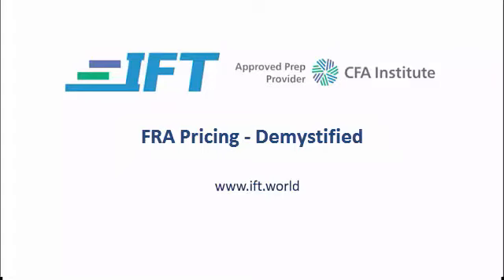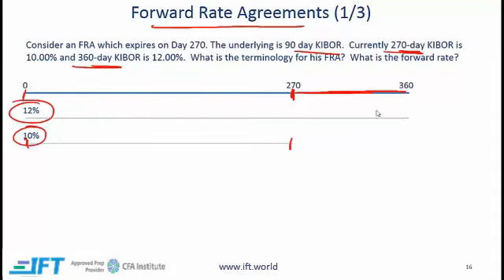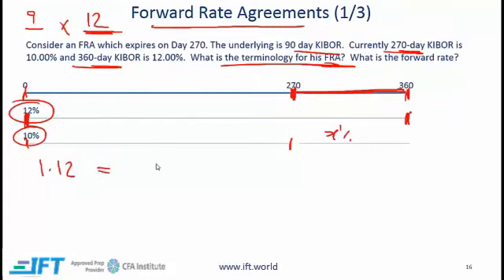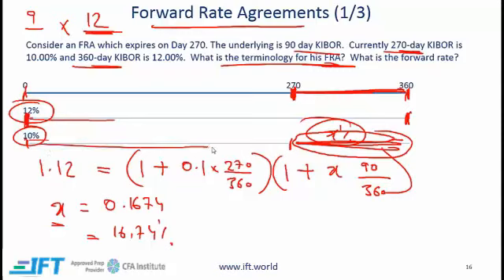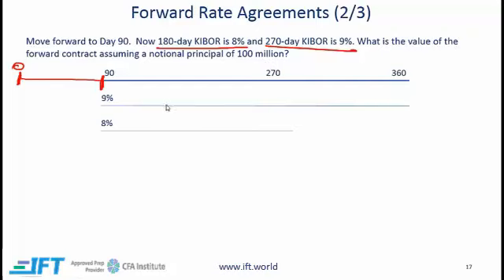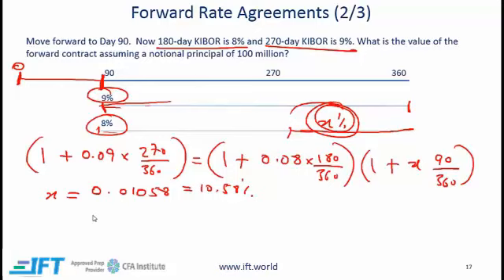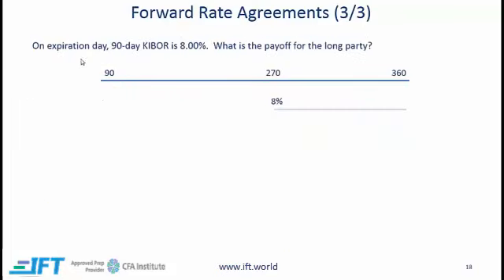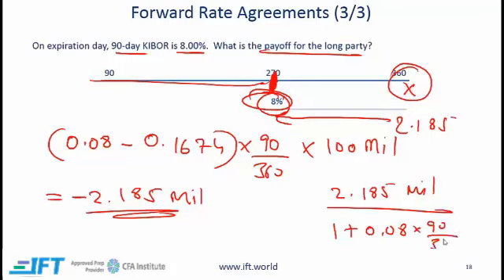Level II CFA: Forward Rate Agreements Demystified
For more videos, notes, practice questions, mock exams and more